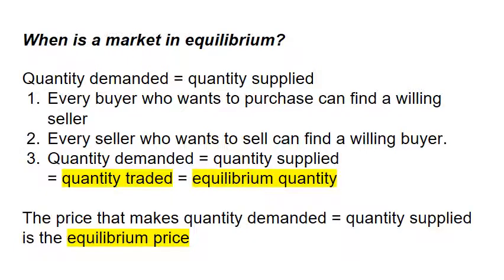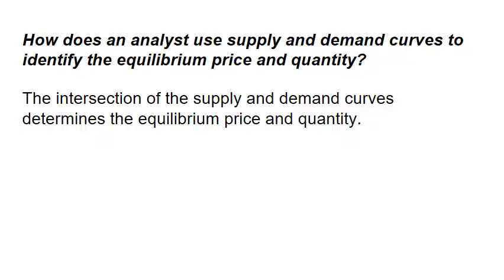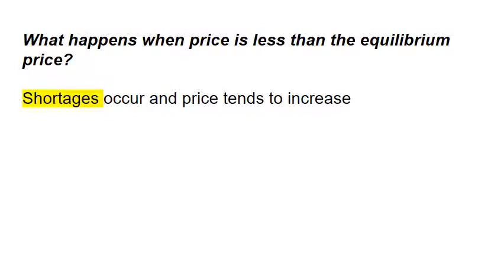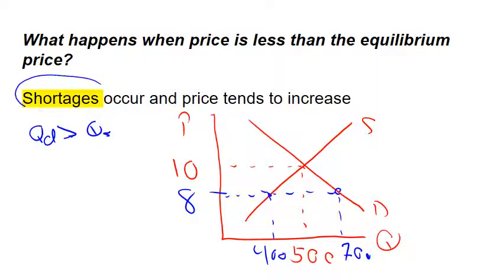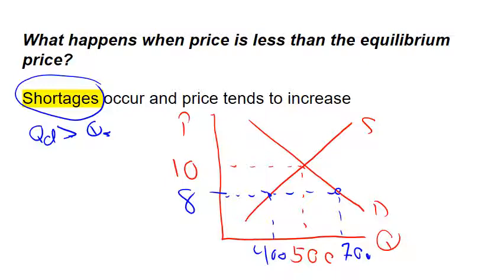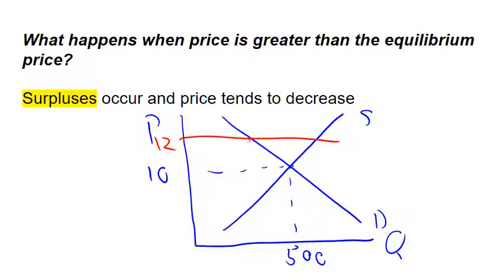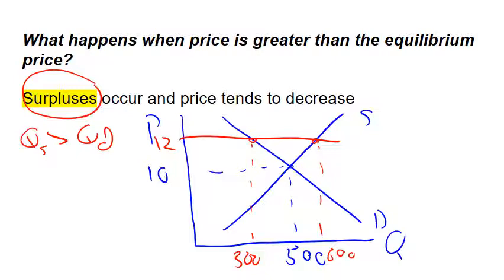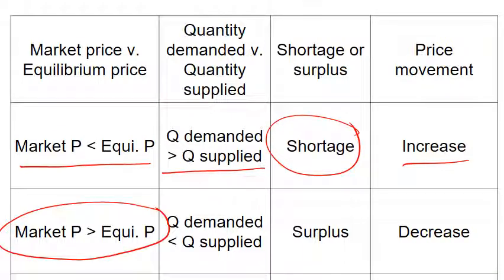L09 lec 1